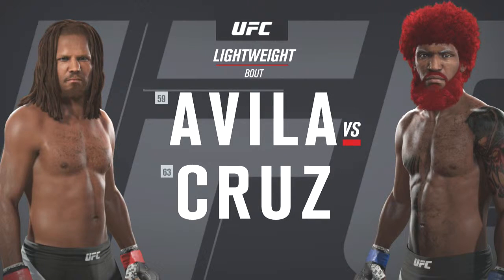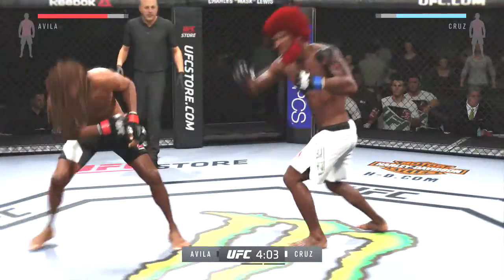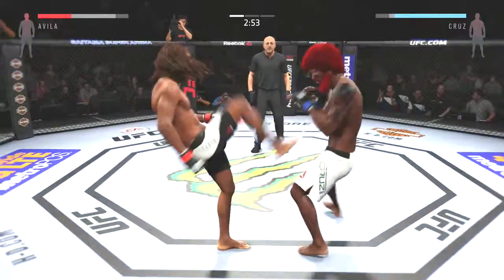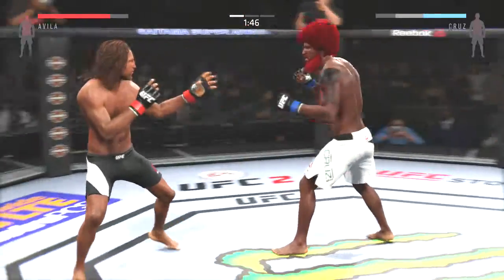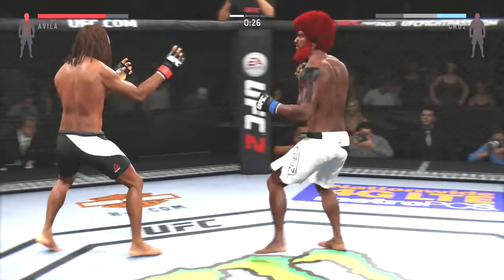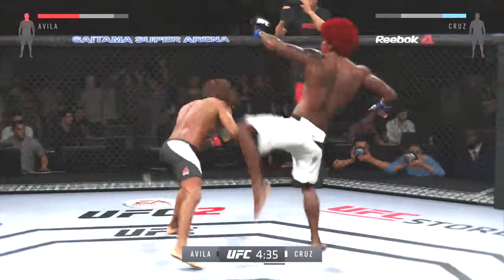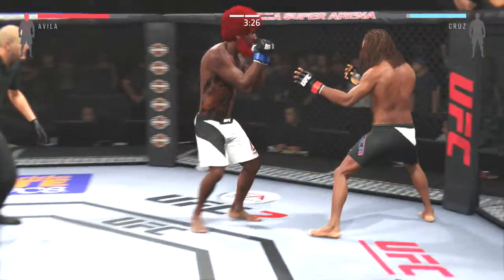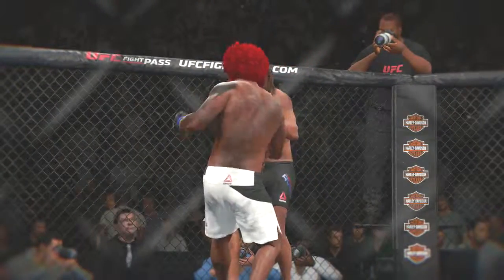EA Sports UFC 2 Career Mode 2 Match 6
Its Session 2 of my career mode new guy heading to get the title

About RLTXD - I am a gaming You Tuber that loves to play all sorts of console game's and make video's for myself and other too watch and enjoy